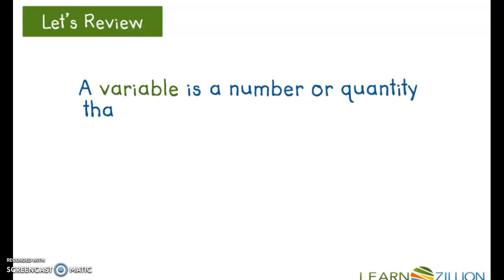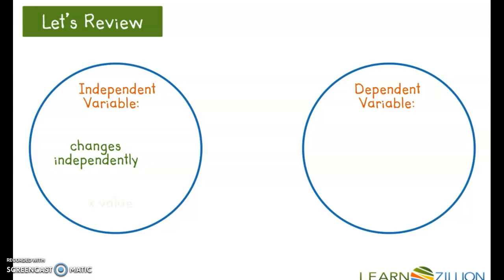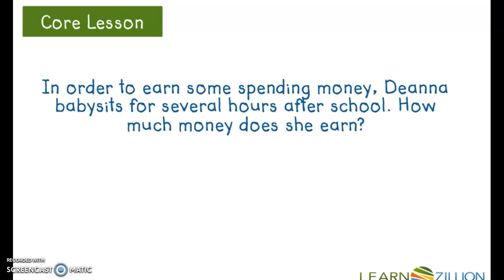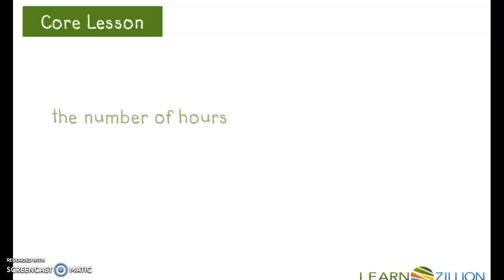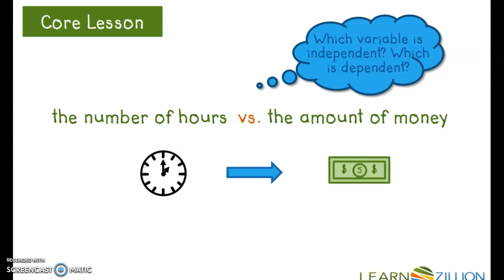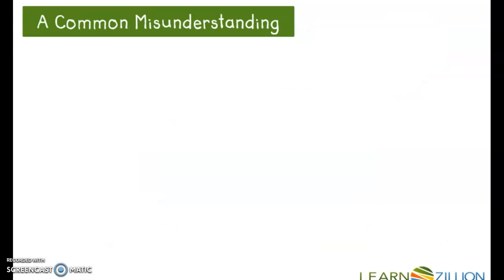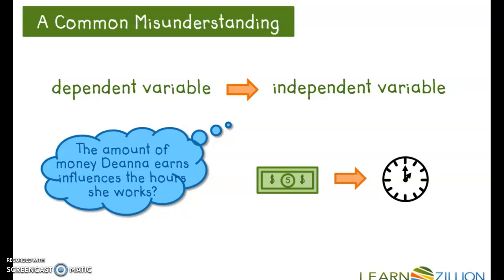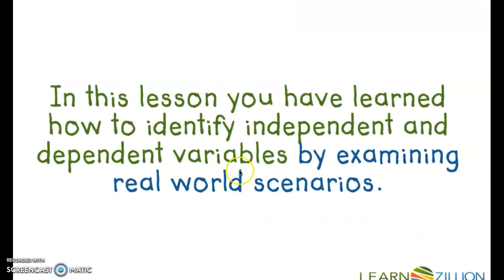Independent and Dependent Variables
Made because my students couldn't open it.